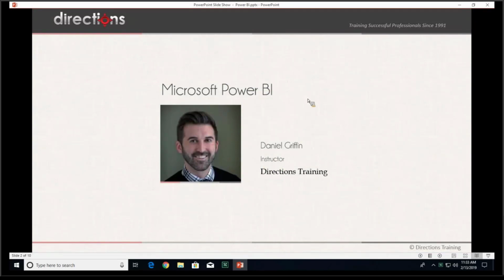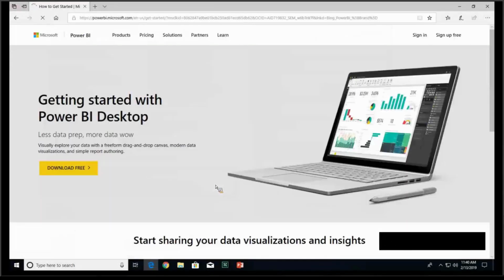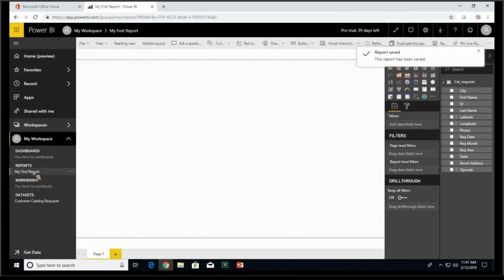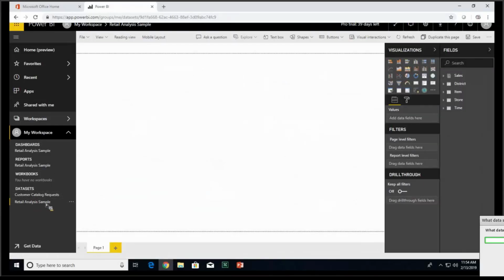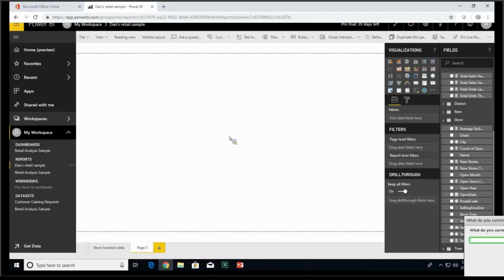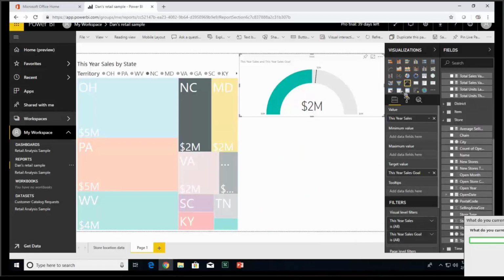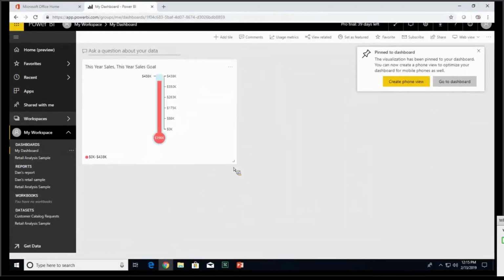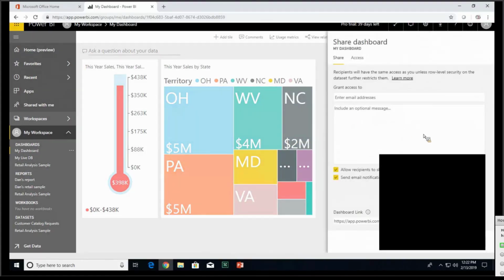PowerBI End-User Webinar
Looking for a modern data visualization tool? Look no further. Power BI can empower everyone, not just data specialists, with real-time insights into current business trends. Find answers to the most important questions for your business within minutes, visualize your data and share insights across your organization, connect to hundreds of data sources and bring your data to life with live dashboards and reports. Do it all with the power of Power BI.

In this webinar, you will discover how to quickly gather, transform, and utilize data across a variety of sources, and how to bring your data to life with Power BI.